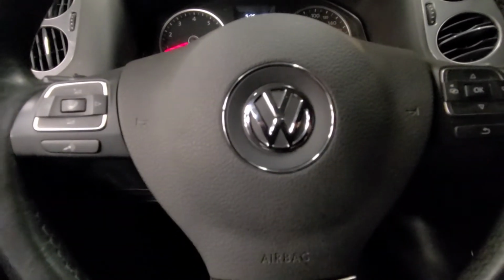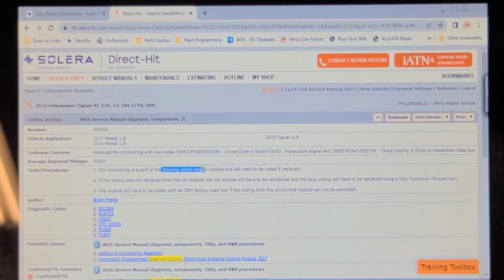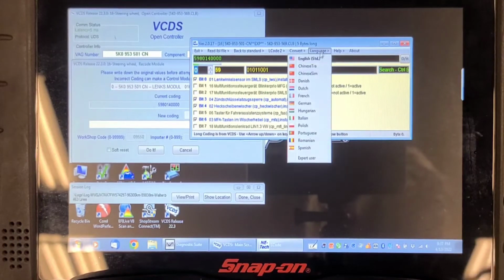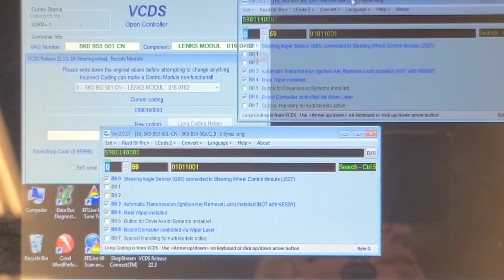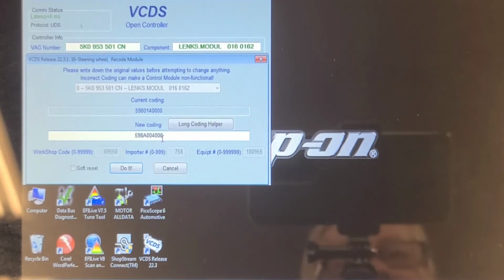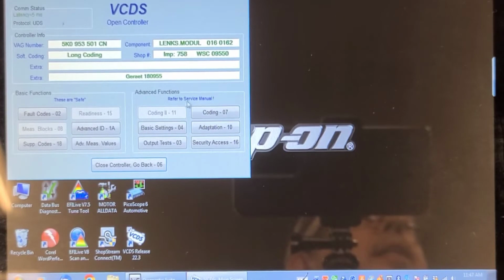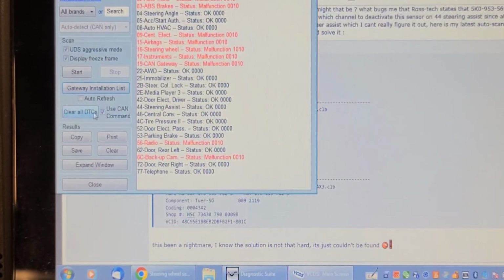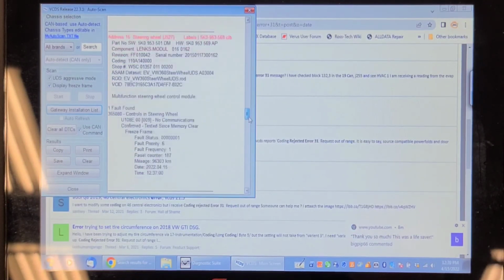2015 VW Tiguan Horn and Steering Wheel Controls Inoperative After Airbag Replacement pt. 1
This VW has been to a couple shops. The air bag was replaced due to deployment and then the clockspring which contains the Steering Column Module was replaced with a used part from another steering column without controls in the steering wheel. now the horn does not work nor the wheel controls. He apparently was told by the dealer that they were the same part but I haven't been able to confirm this. I tried coding to the original module code but it will not accept the coding.